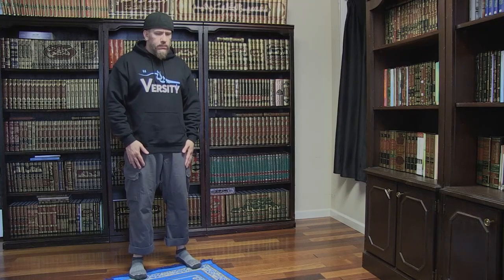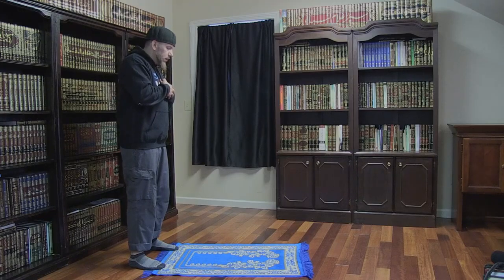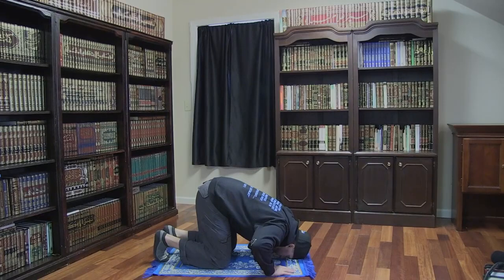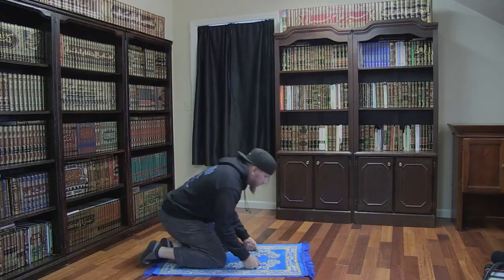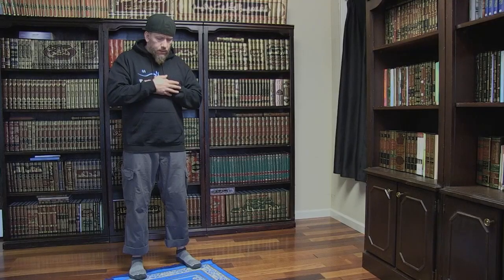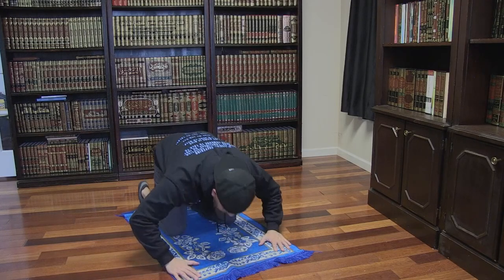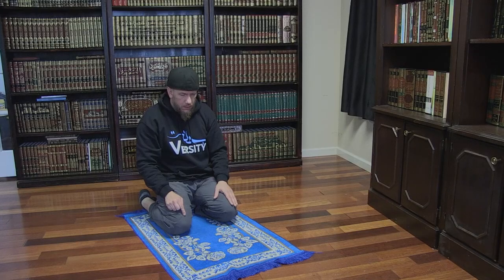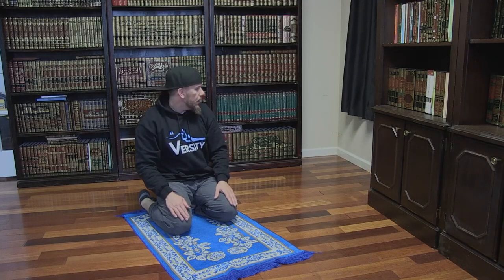New Muslim Crash Course Ep 10: The Beginners Prayer for New Muslims